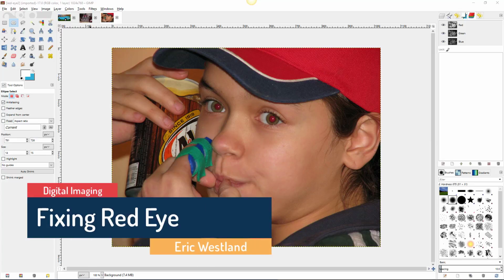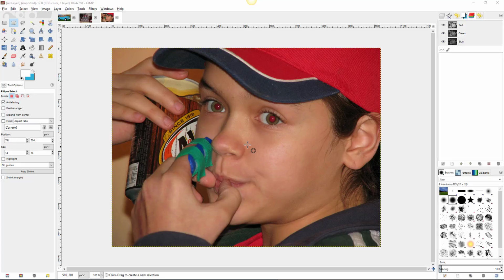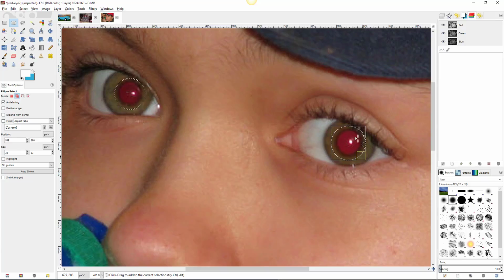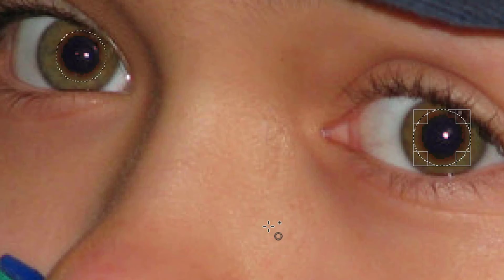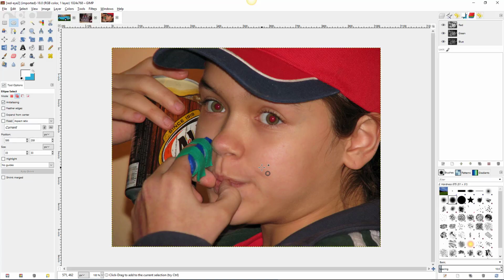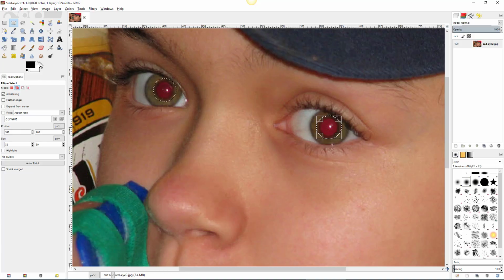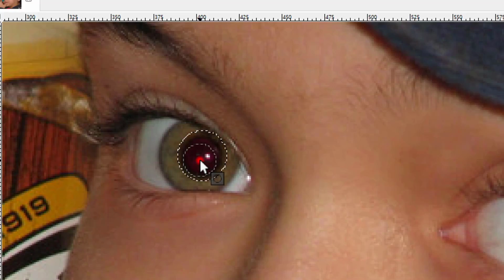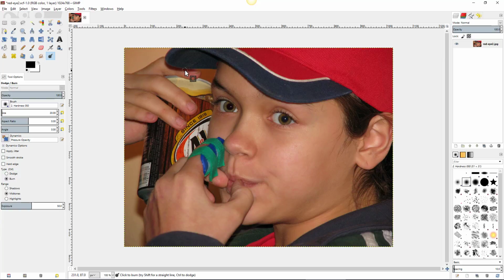Fixing Red Eye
Table of Contents:

00:00 - Start - What Causes Red-Eye
00:57 - Fixing With Filters
03:25 - Fixing With Dodge/Burn Tool